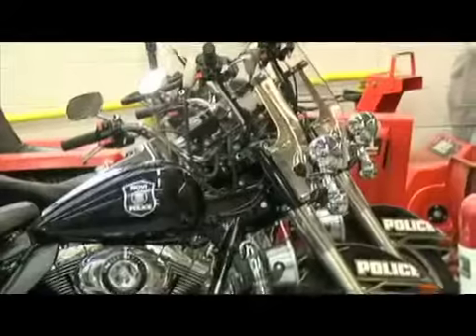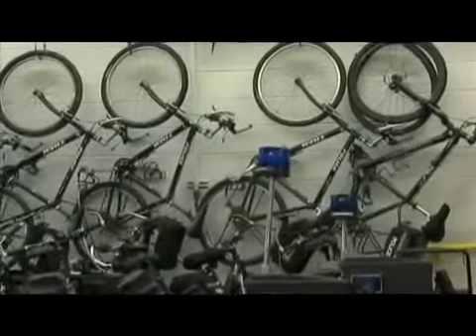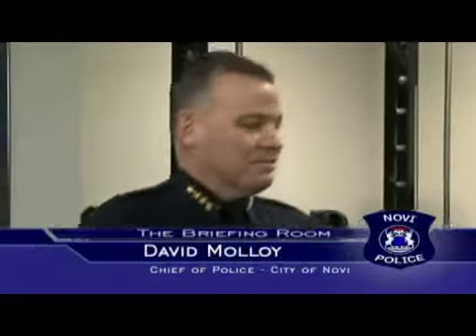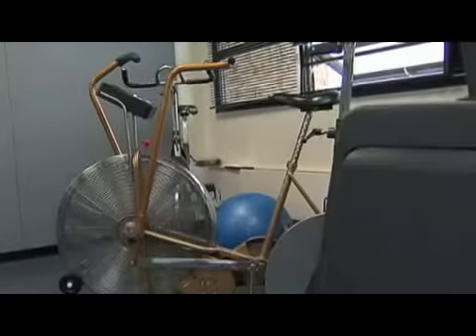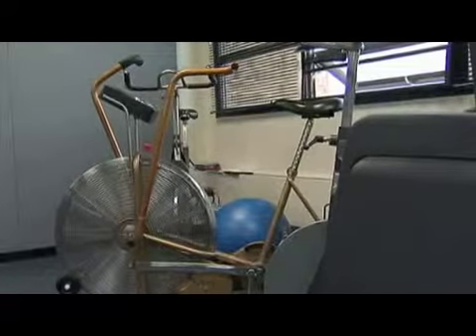The_Briefing_Room - Station_Tour - Part5.mp4